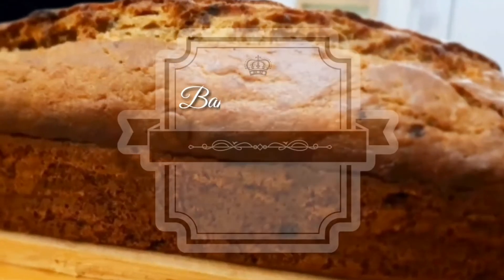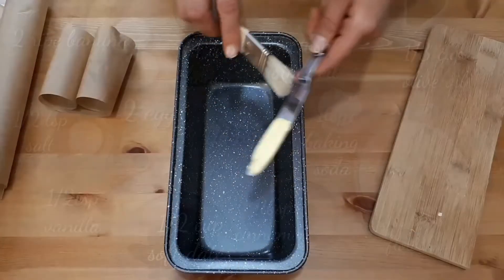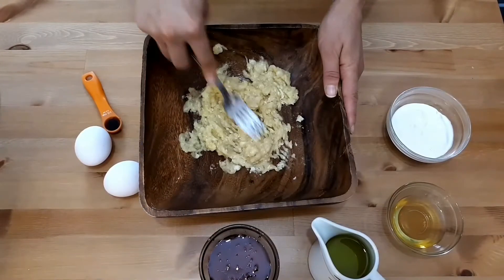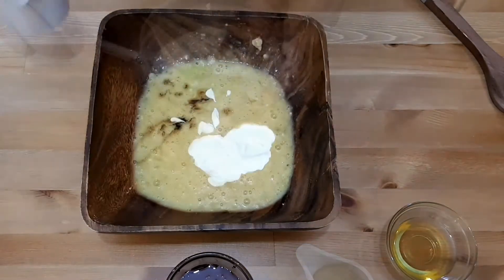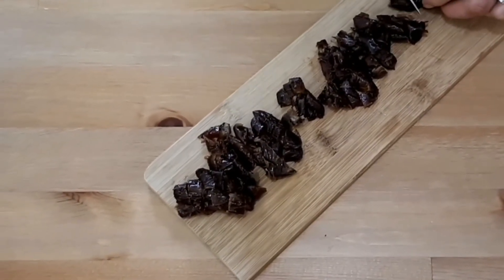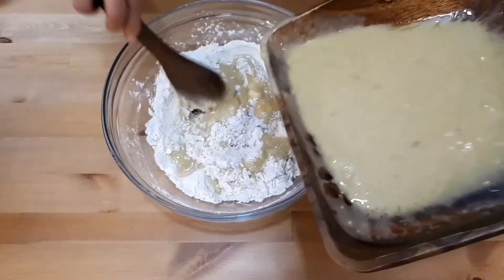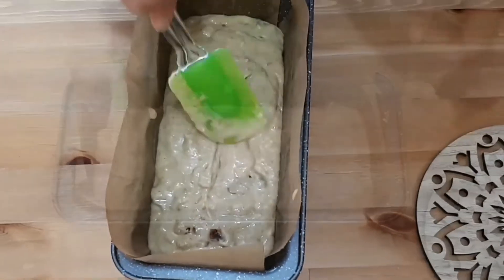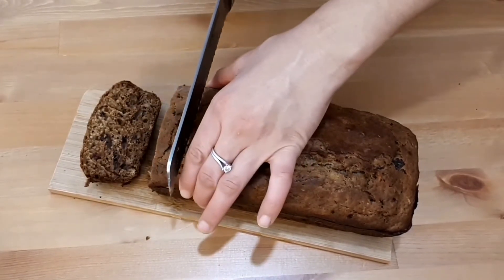Healthy Banana Bread with Dates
Quick and easy healthy banana bread with dates and honey, ideal for breakfast or a snack!

Ingredients

2 ripe bananas
2 eggs
1/4 cup (85 gram) honey
1/4 cup (70 gram) yogurt
2.5 tbsp (45 ml) walnut oil
1/3 cup (70 ml) olive oil
1/2 tsp salt
1/2 tsp vanilla extract
1 tsp baking soda
1 tbsp cinnamon
1/2 cup (90 gram) soft dates, pitted
1 1/2 cup (190 gram) flour